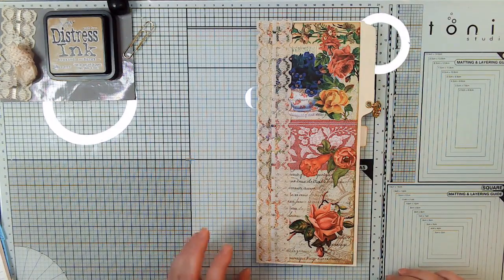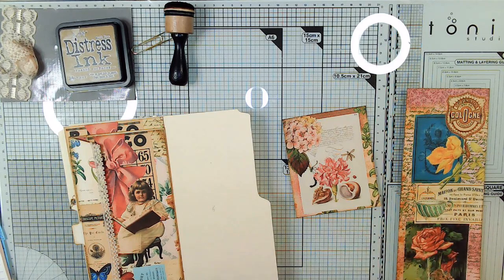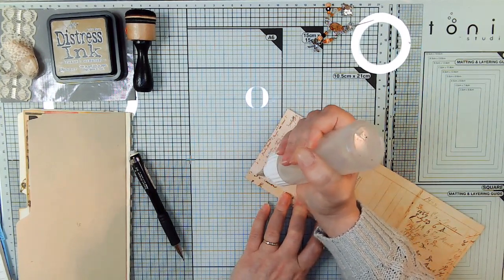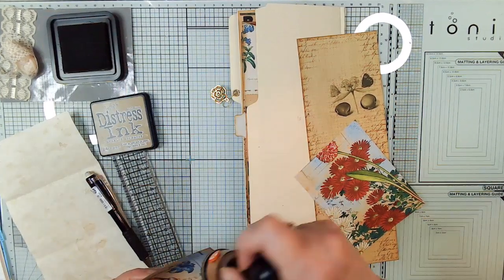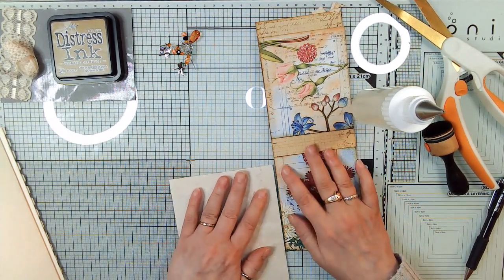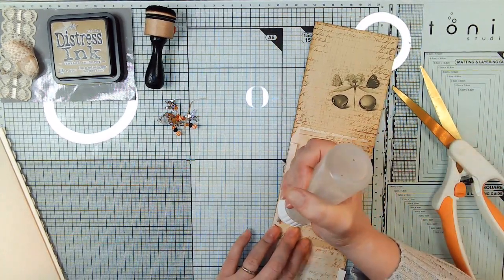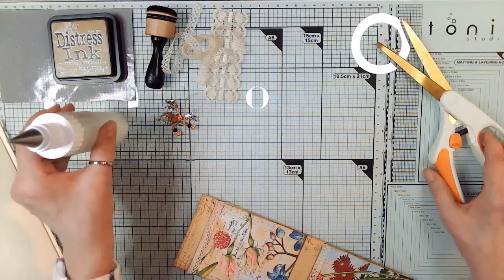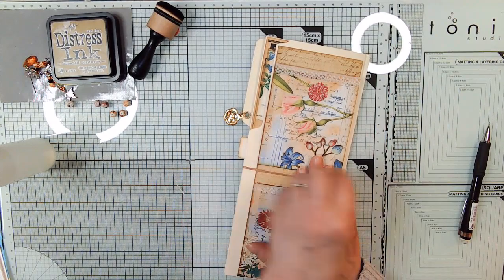Vintage Slim Journal Collage Papers Video 3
This tutorial and journal are my Design Team Project for LineDotArrow

Direct link to the Vintage Slim Journal Collage Pages Kit:

Get your FREE step-by-step tutorial PDF for this project only

ALL free tutorial PDFs to my 550+ videos and video series with step-by-step instructions are available free only at the Sweet Pea Papers Facebook Group

PLUS, in the Sweet Pea Papers Facebook group, you can promote your YouTube channels anytime by posting videos or posting your channel on YouTube Tuesday.

PDFs are available to others than the Sweet Pea Papers Facebook Group members (But you really should check out our fun and friendly gang in the group!) Check both as there are a couple of differences in PDFs available right now.